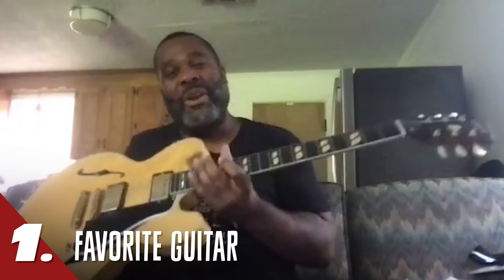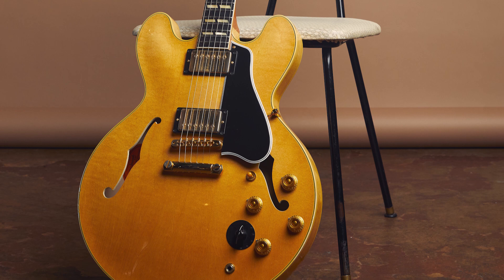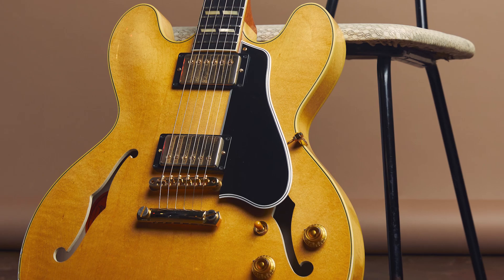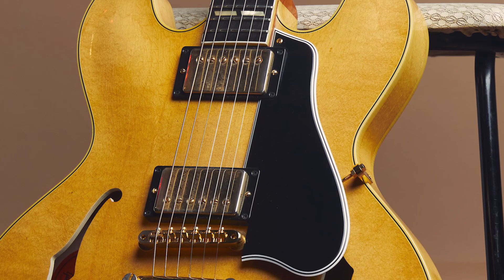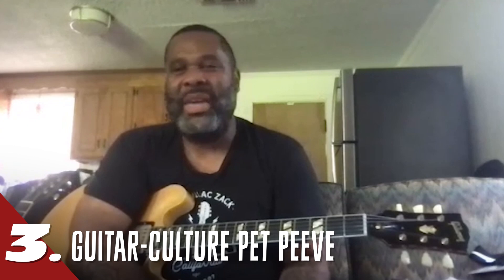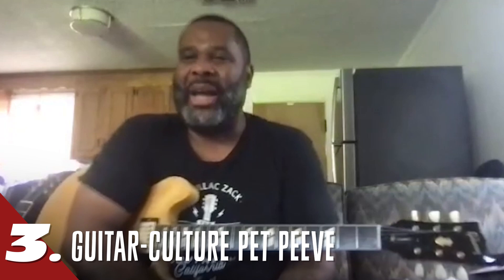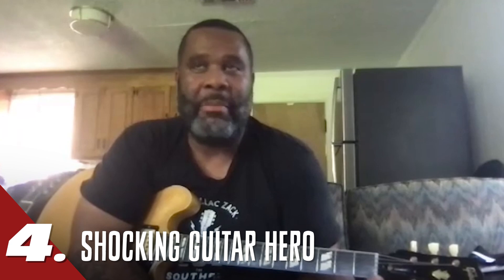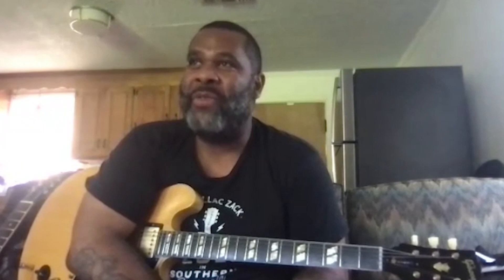“It’s the Ultimate Bling Guitar” | Kirk Fletcher Big 5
Bluesman Kirk Fletcher on his favorite Gibson ES-345 mods, and why we all need to push the soul “button” more.